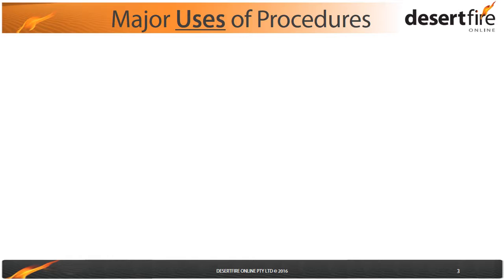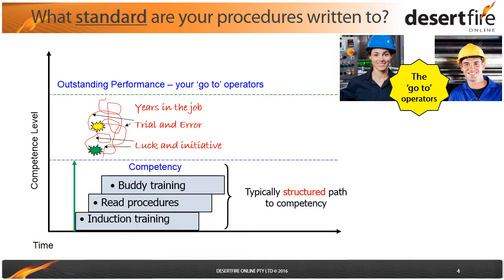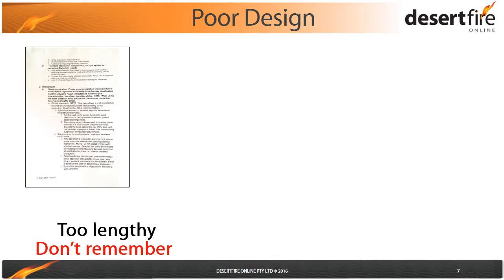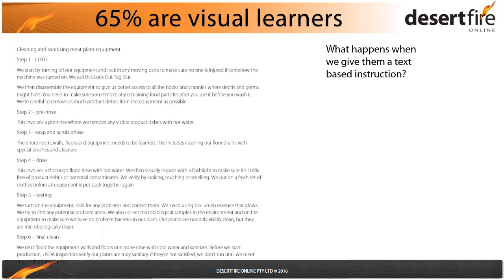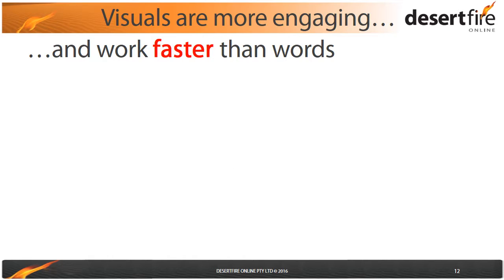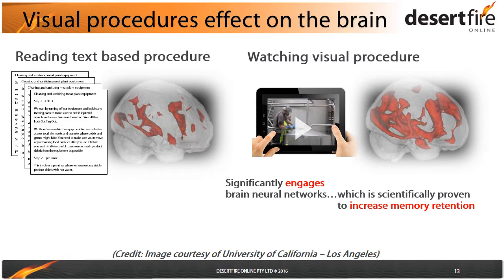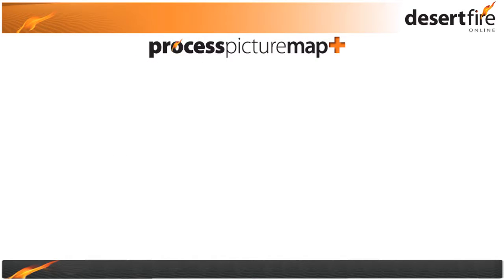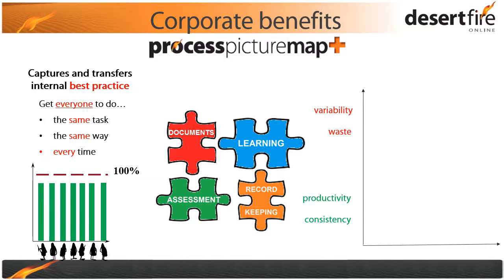THE SCIENCE OF EFFECTIVE PROCEDURES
The Science of Effective Procedures, Barry Henson, Founder Talsico Desertfire Online Human Error Reduction